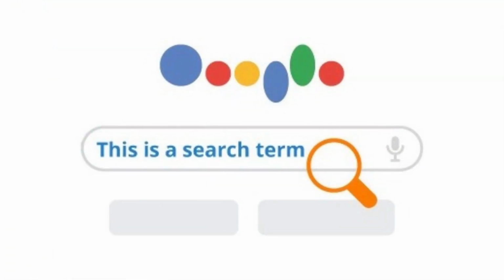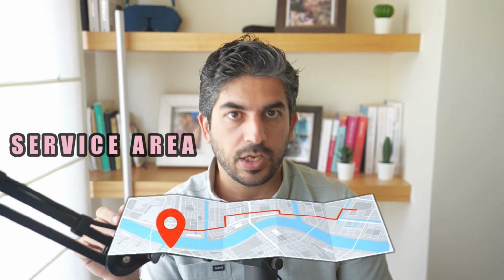How To Safely Transfer Old Website To A New Website